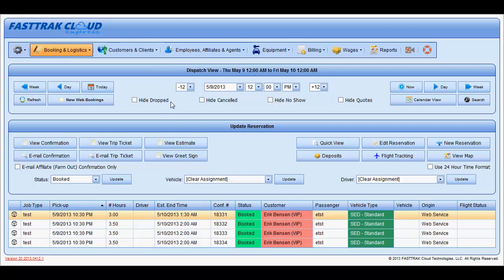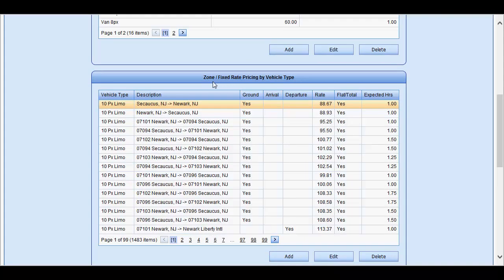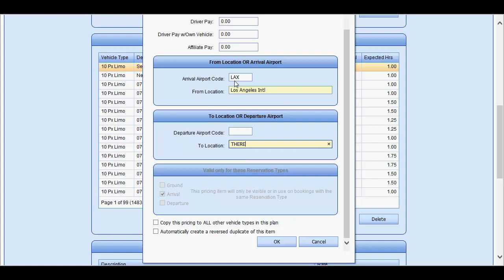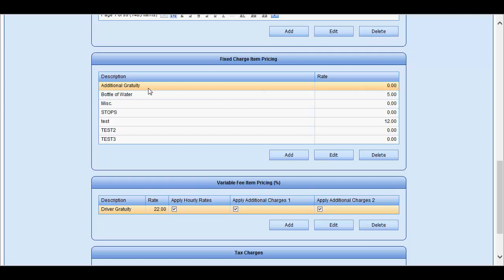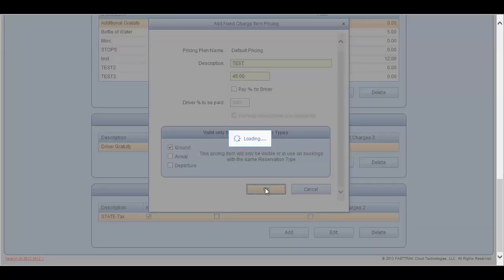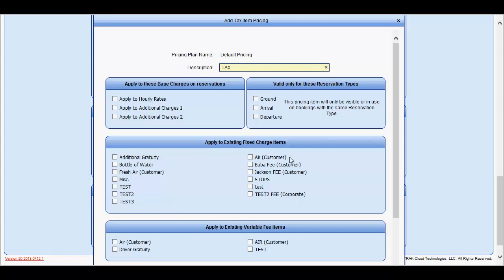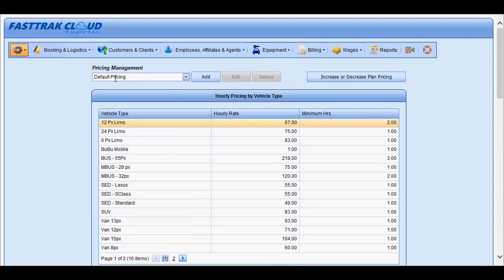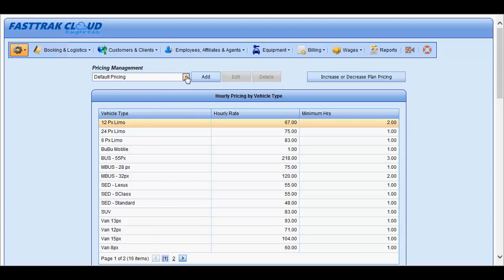Cloud Express - Mobile - Pricing Management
Setup Global default and special plans for events and special ocassions. - by Brian Hood